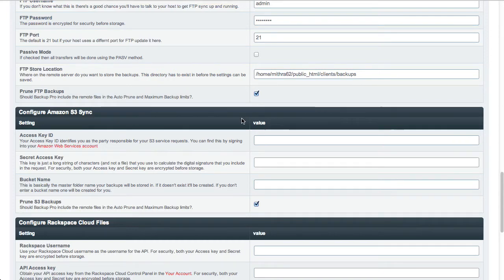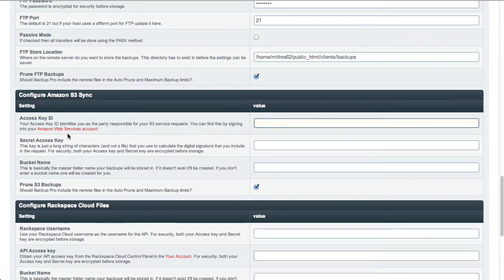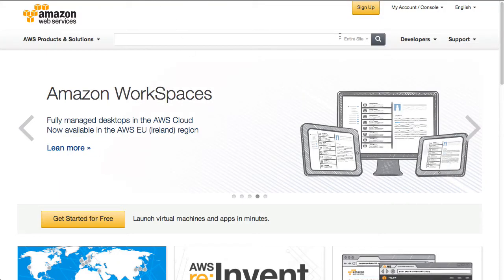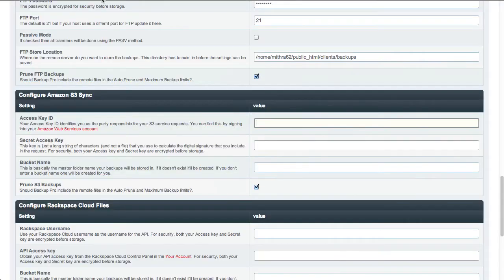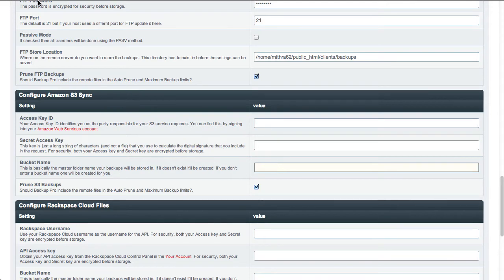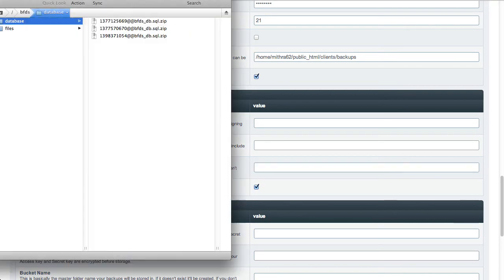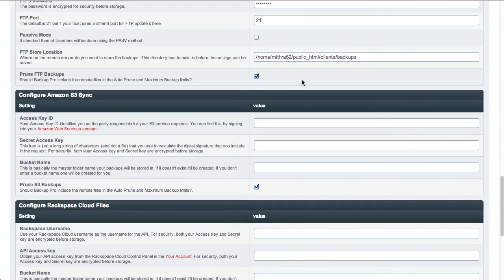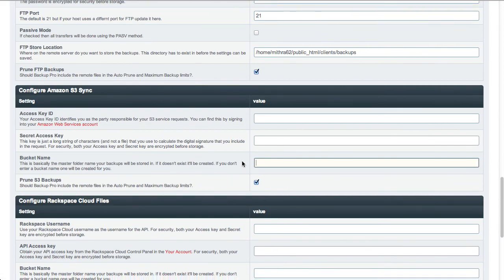Setup Amazon S3 with Backup Pro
This video will walk you through setting up Amazon S3 remote storage for Backup Pro